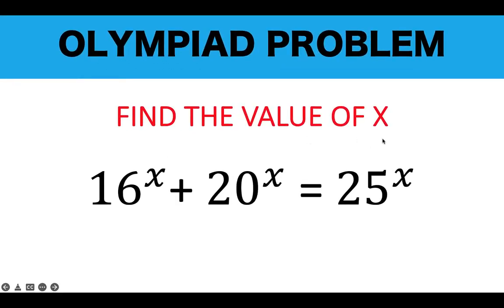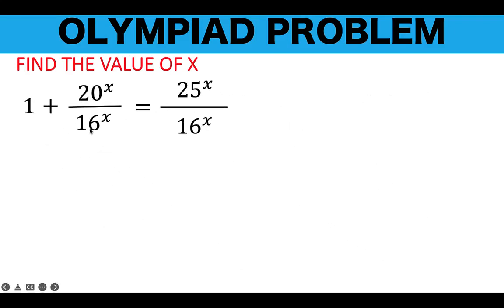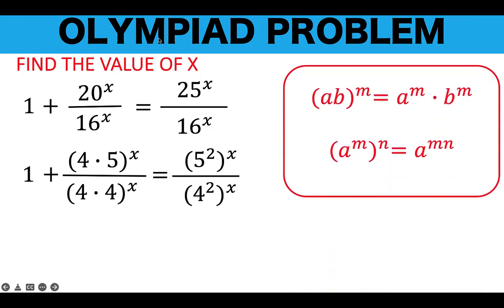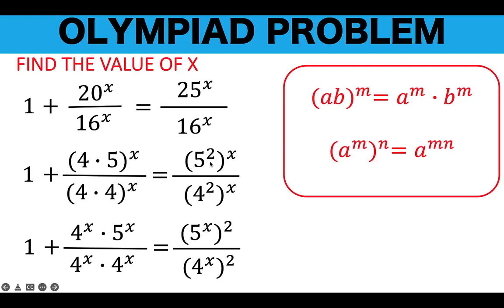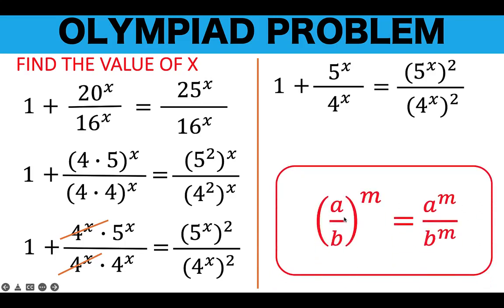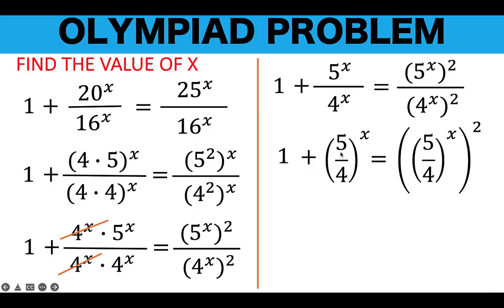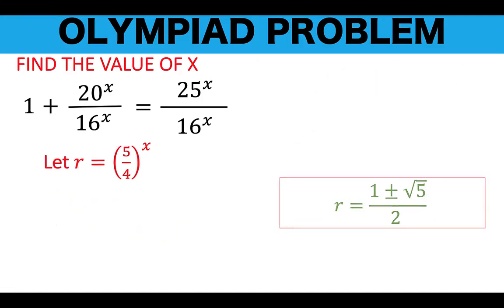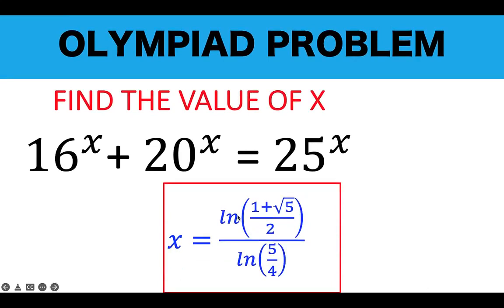Math Olympiad Problem